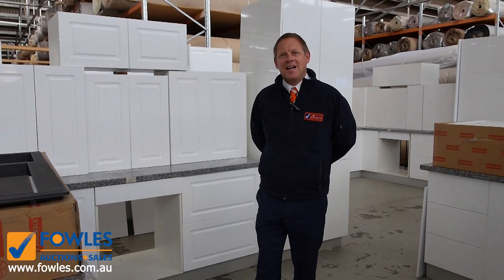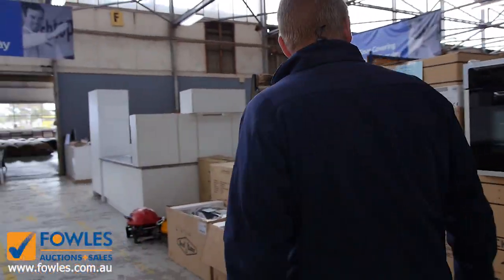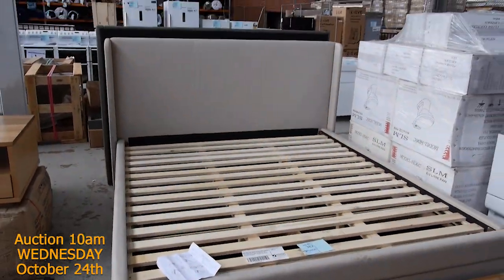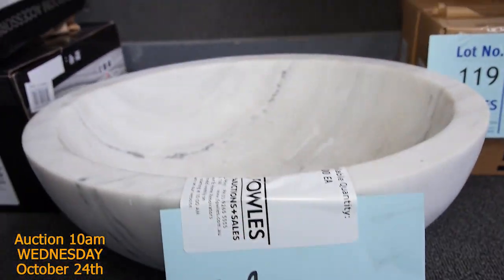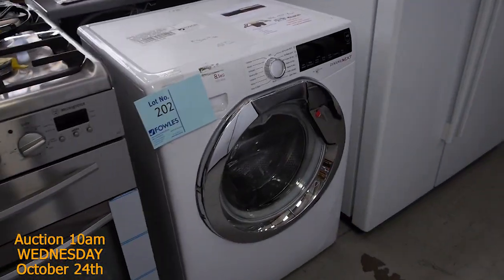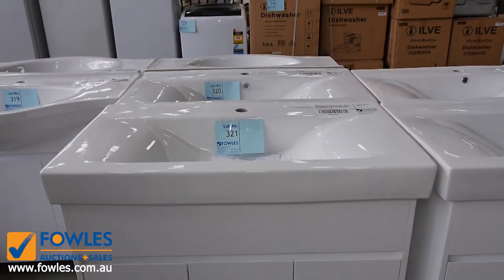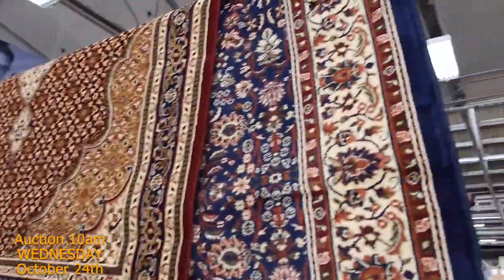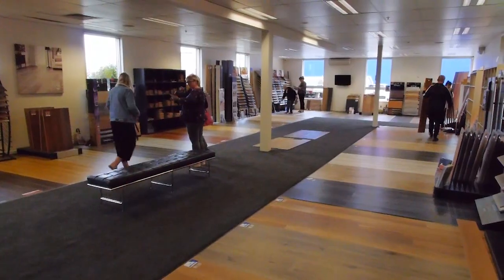Home Renovators Auction 24 Oct